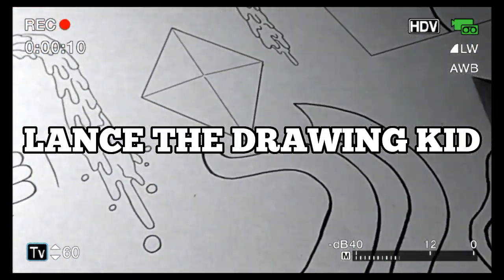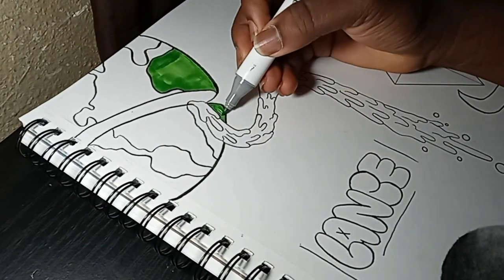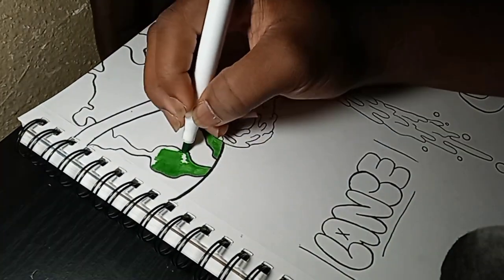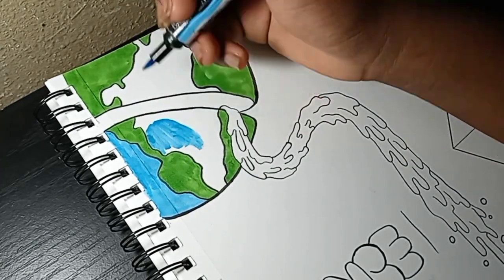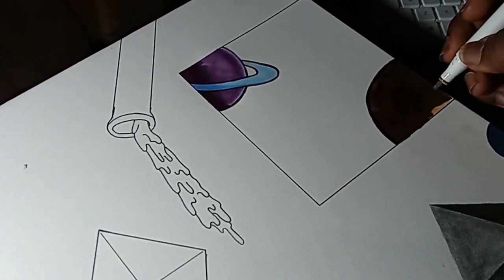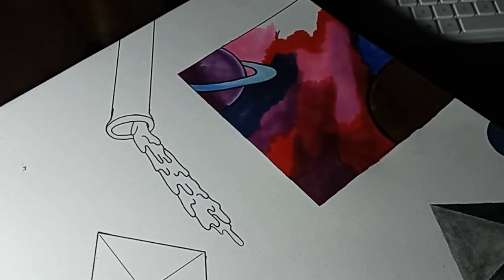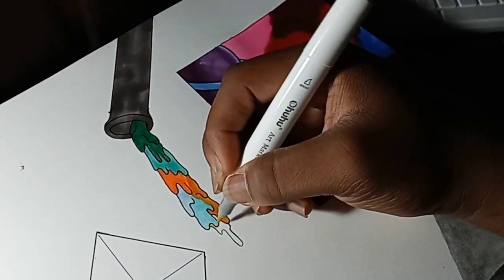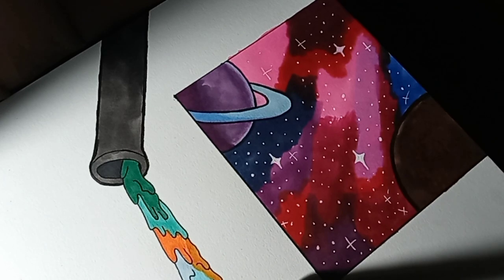Drawing with Me🎨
Credits to @Yoyo808 @warriorsanjay @ashsartjourney @isabella.drawsss hope ya'll like this video.